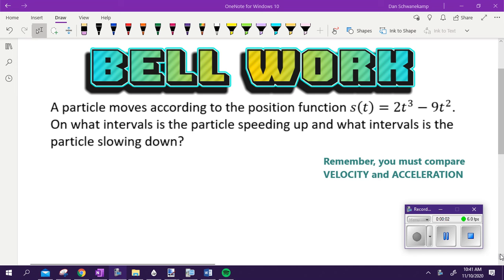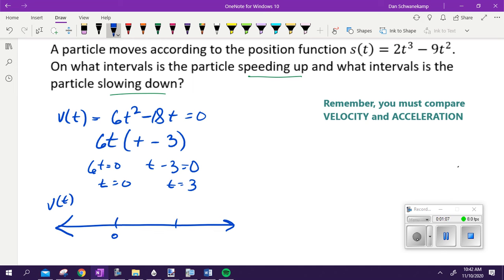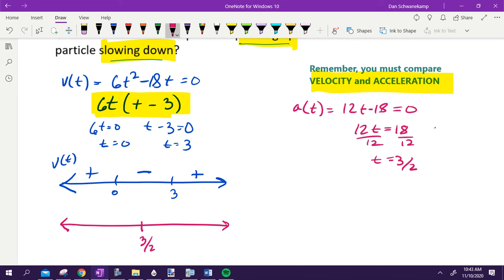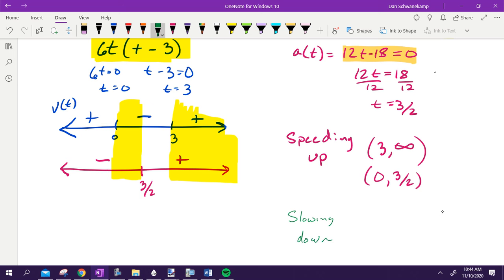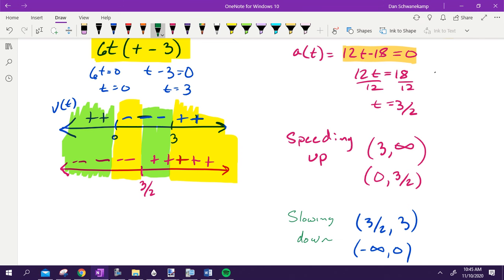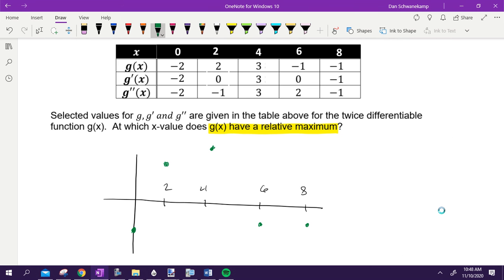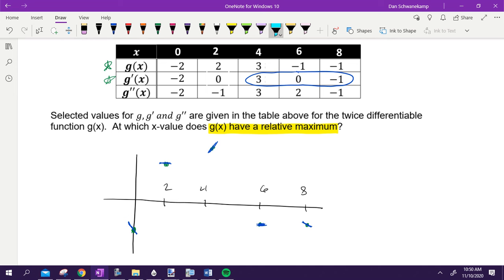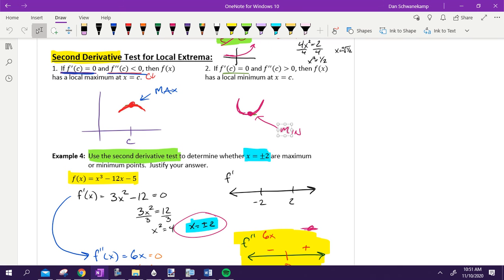Ch 3A Derivative Test Review Bell Work